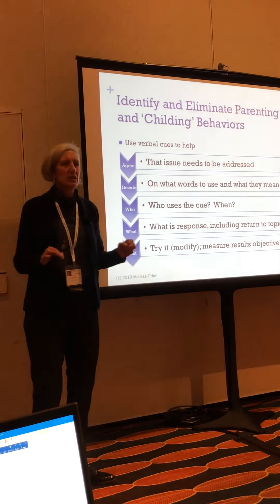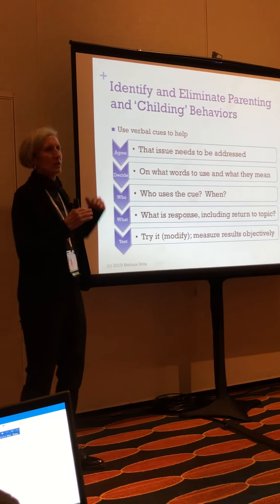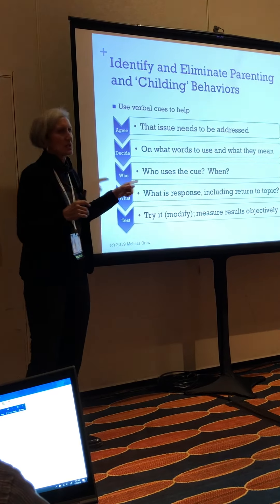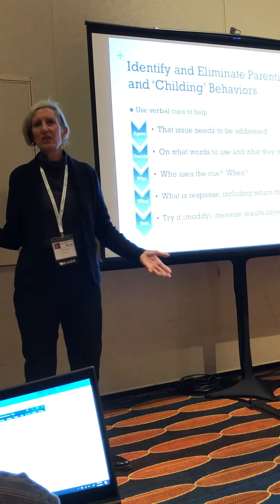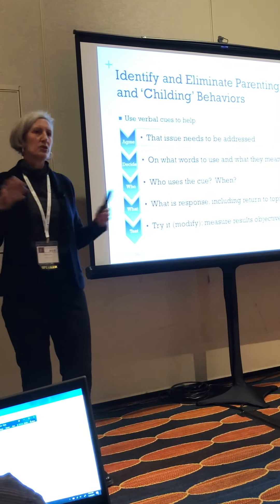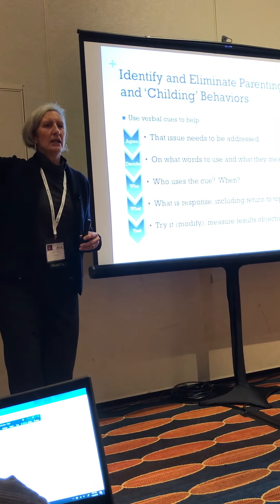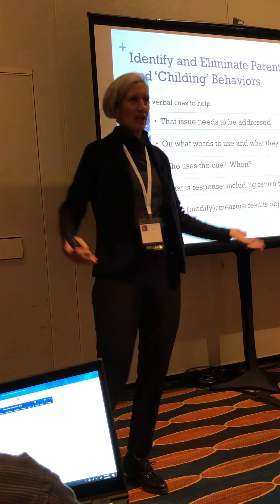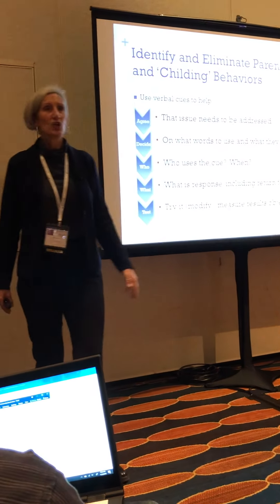Strategy #3 - Parent Child Interactions - verbal cues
Verbals cues can only be done when you both agree. It can't be forced. Agree with what words to associate with each behavior, agree what is the response.